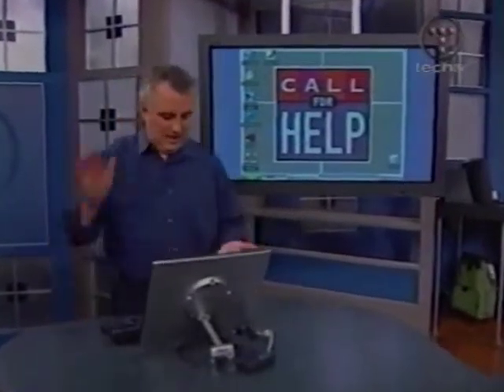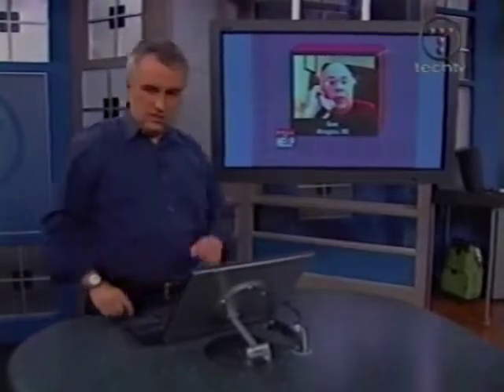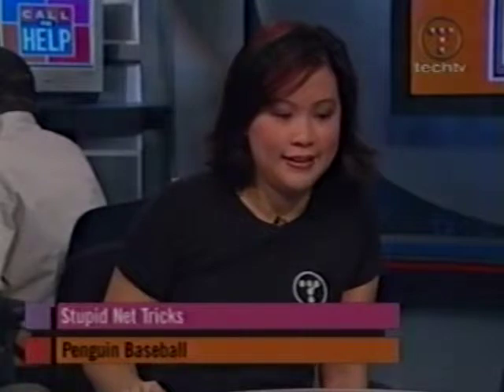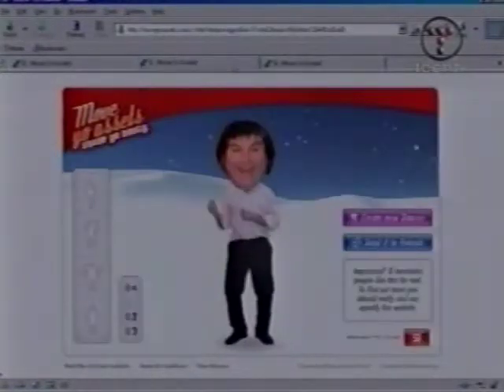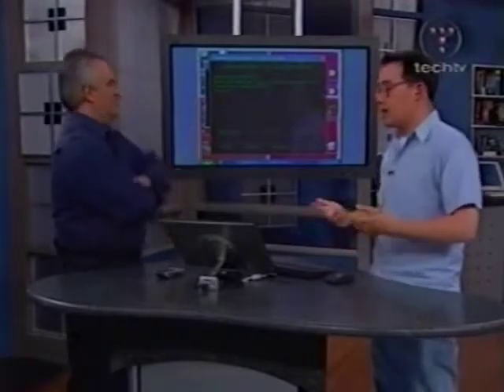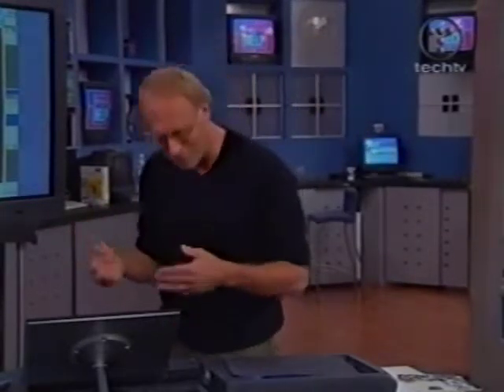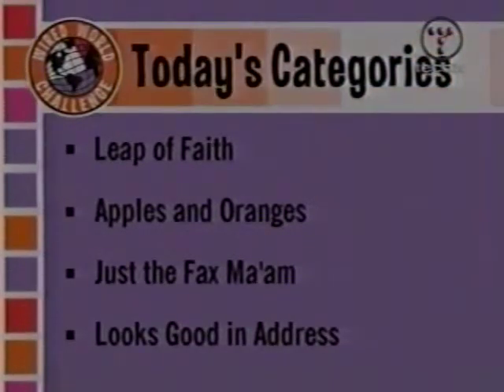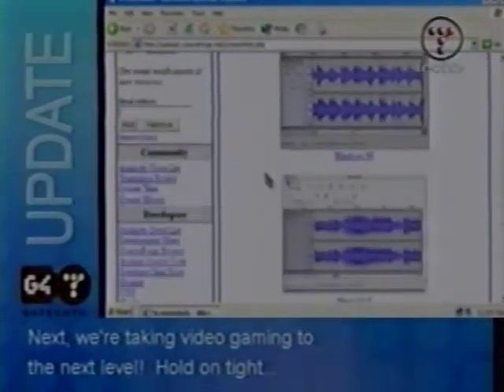Call for Help - 3.19.04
Why isn't there an exterminator for WeatherBugs?